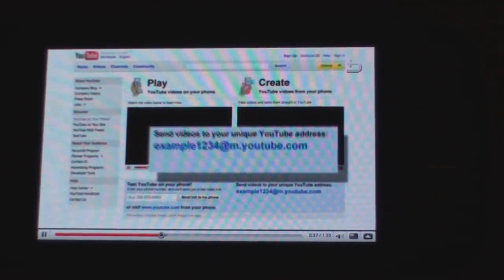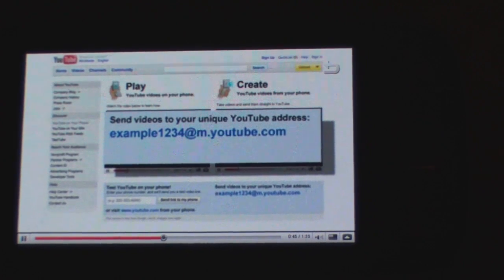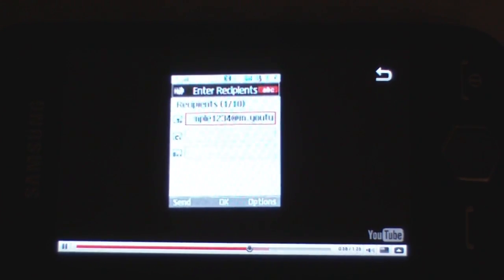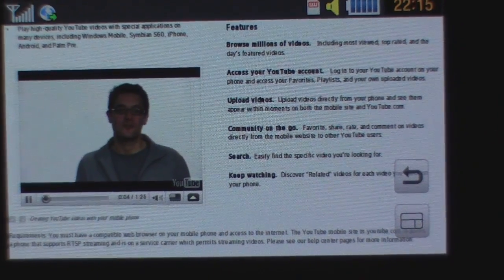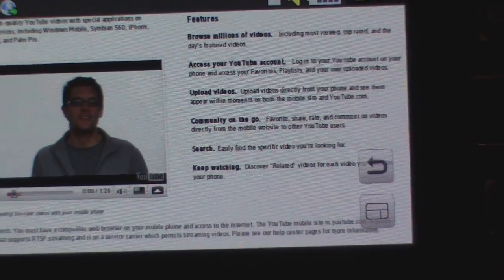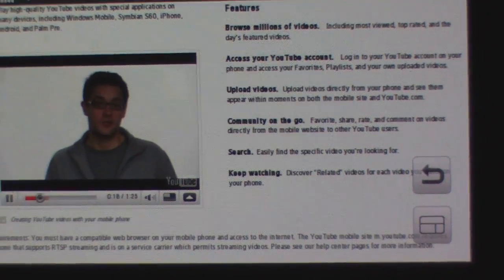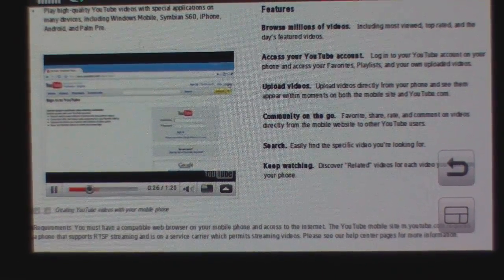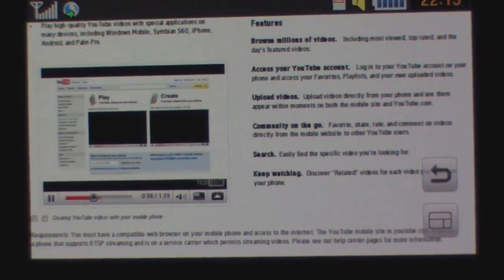Samsung Jet S8000 does flash on desktop youtube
Desktop youtube running on Samsung S8000, firmware version XEII2, both embedded and fullscreen